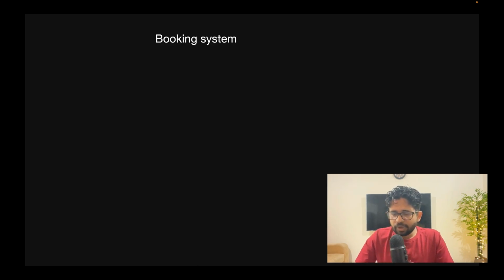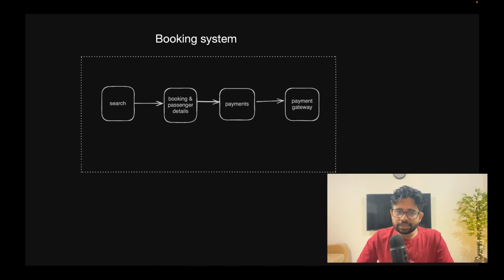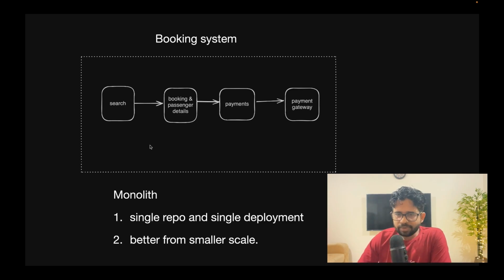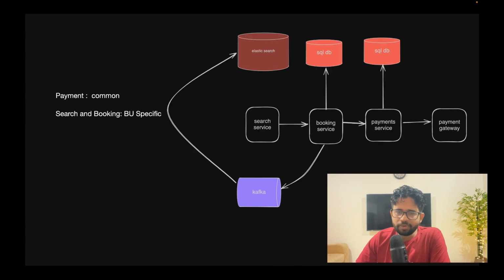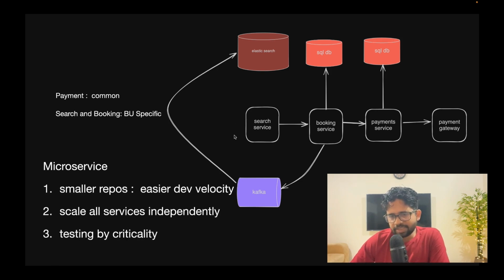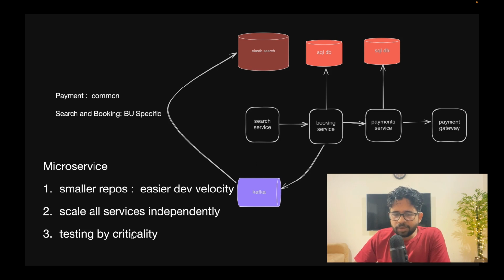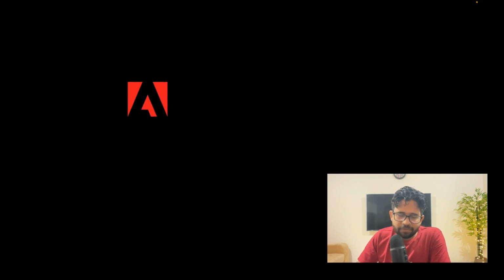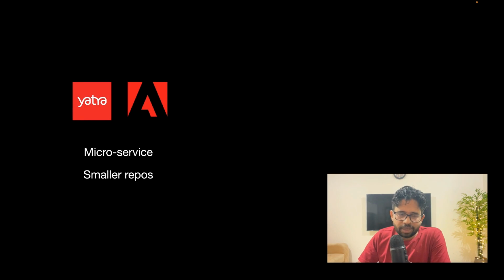My Experience on Monolith to Microservice Architecture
In this video, I explore the debate between monolithic and microservice architectures by drawing on my personal experiences working with companies like Yatra, Adobe, and Microsoft. I dissect the advantages and challenges of both approaches, using a booking system as an example to highlight critical differences. Topics covered include repo management, dev velocity, scalability, and feature separation. Whether you're considering a monolithic or microservice approach, this discussion provides practical insights to help you make an informed decision.

00:00 Introduction to Monolith vs Microservice
00:29 Challenges of Monolithic Architecture
02:03 Transition to Microservices
04:00 Microservices in Practice
05:35 Conclusion and Final Thoughts